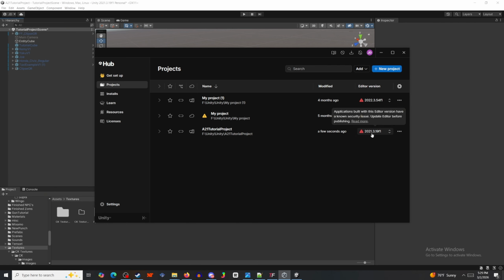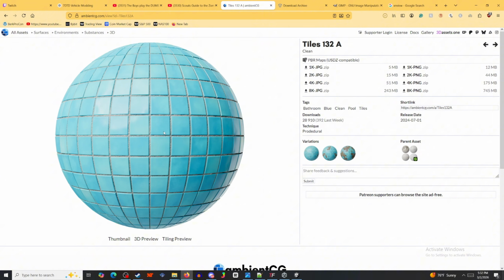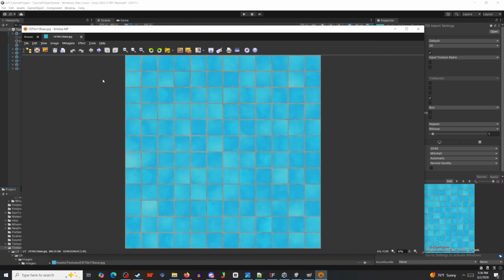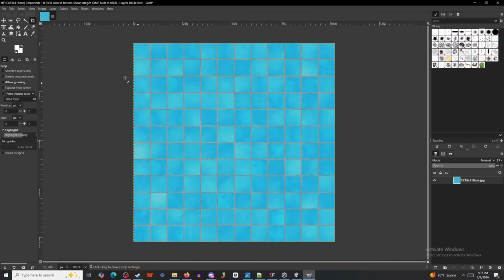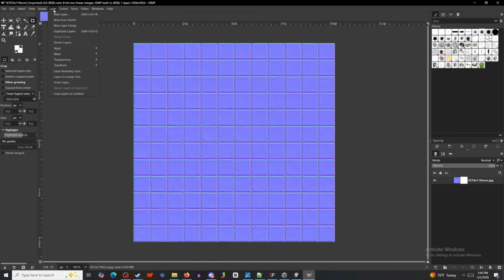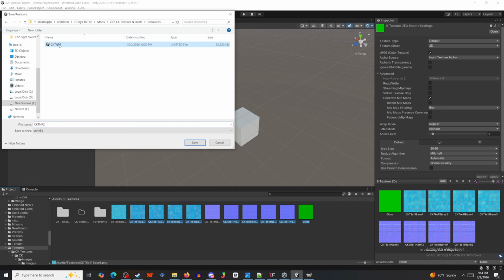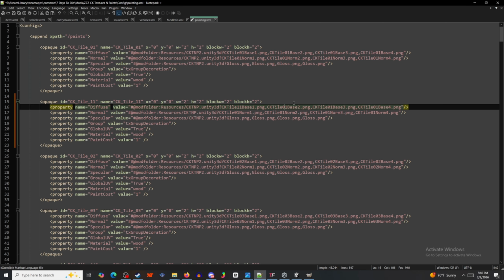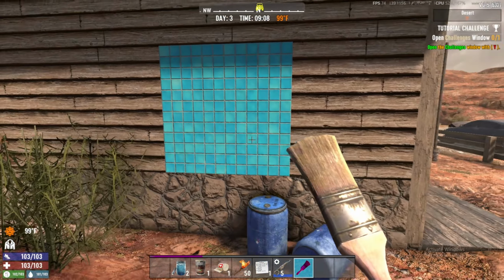7 Days to Die Paint Texture Tutorial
This demonstrates my process for importing textures for painting in 7 Days to Die 2.5

MAKE SURE TO TAKE THE 3 FOLDERS OUT AND PLACE THEM IN THE MODS FOLDER!!!

Live Streaming "Rebuilding Navesgane" on Tiktok, Twitch and Youtube most mornings 10am PST and running normal runs with Twitch interaction at night 8pm PST